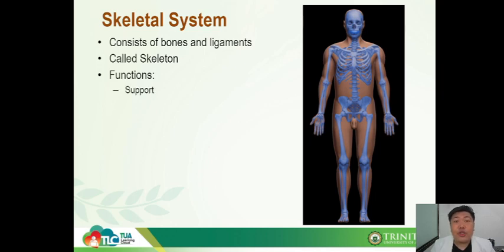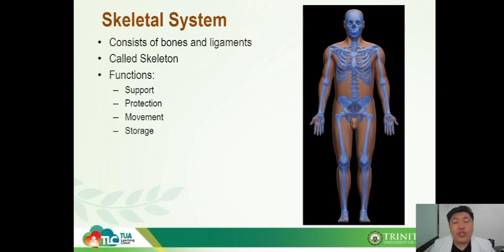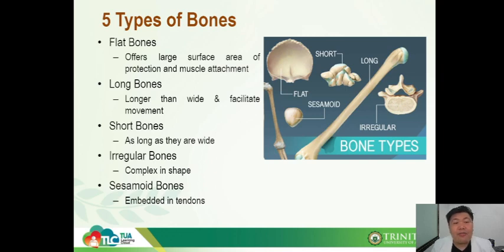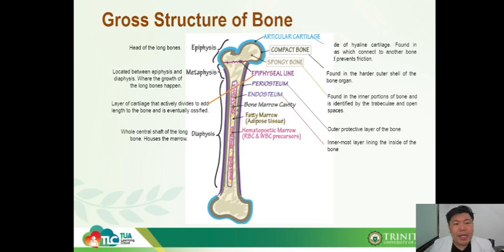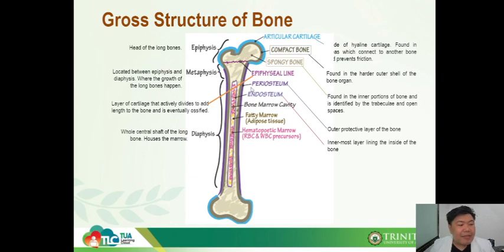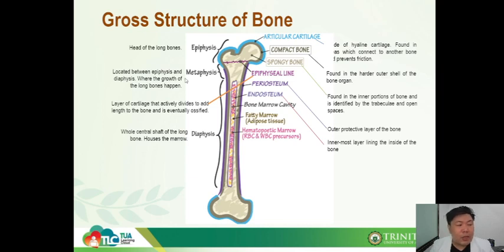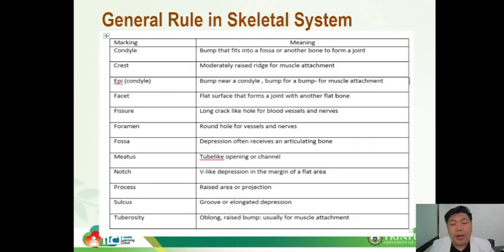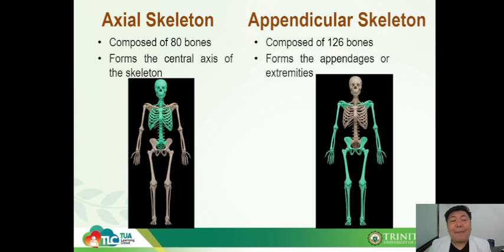Skeletal System: Overview - Dr. Junelle Dumangon